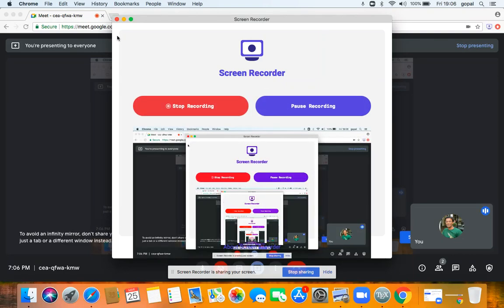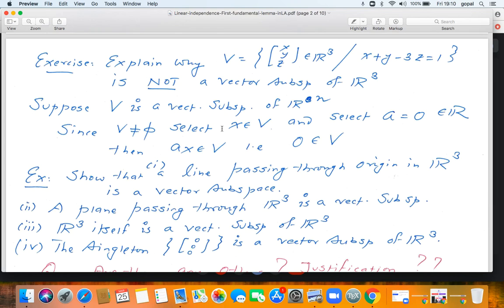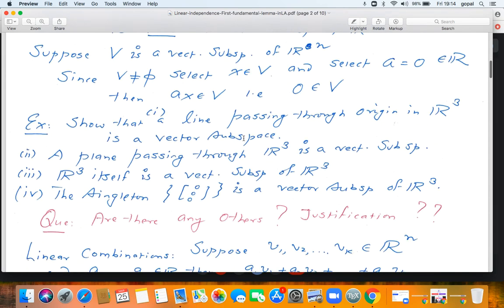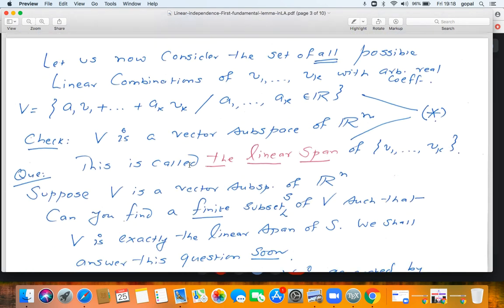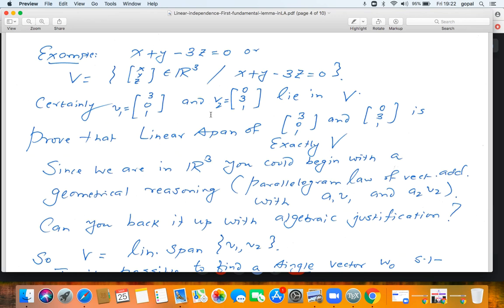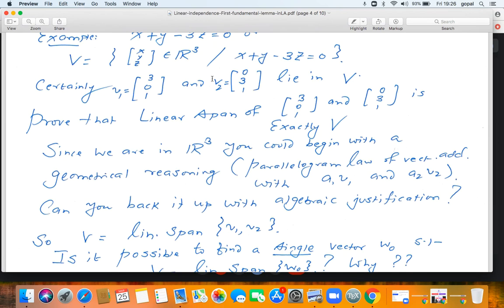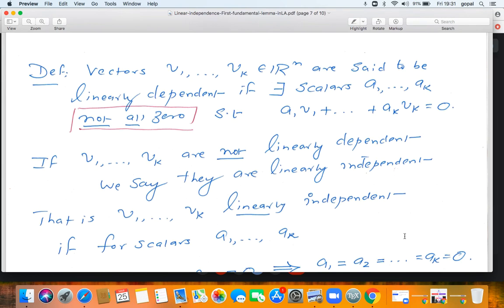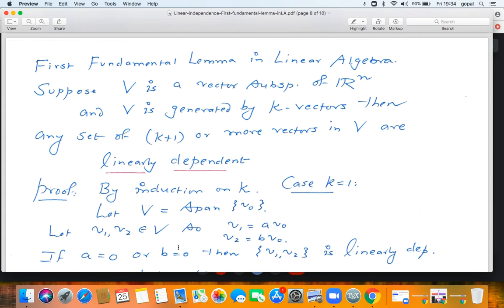MA106 Lecture 4A (Linear Algebra)